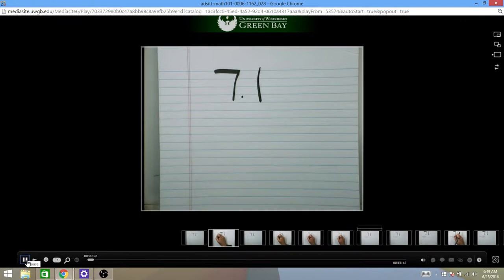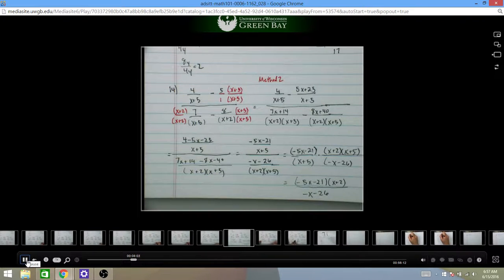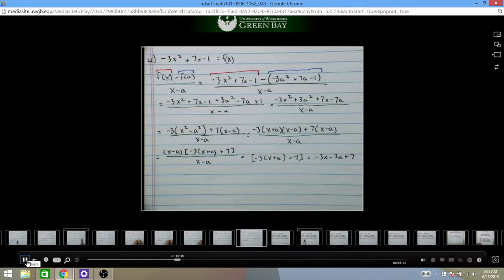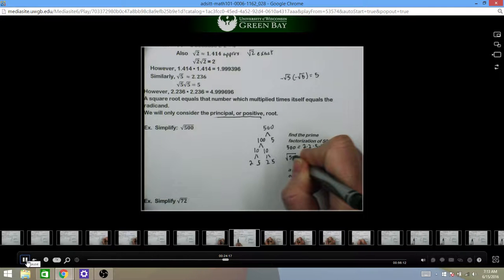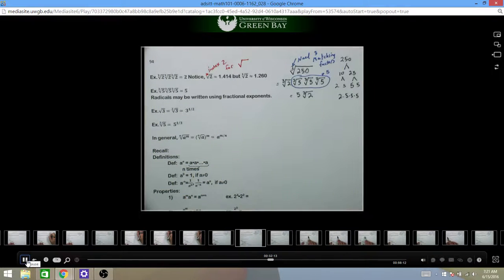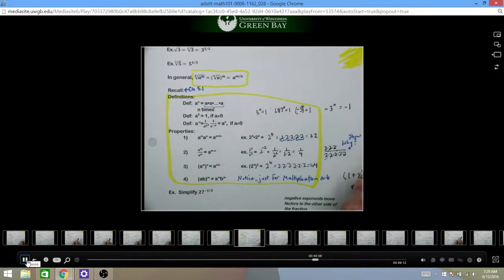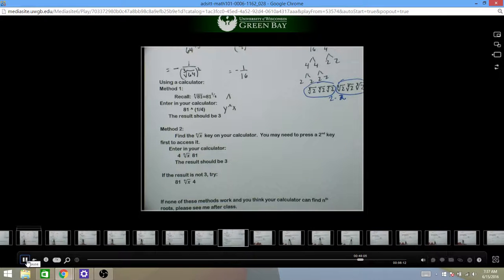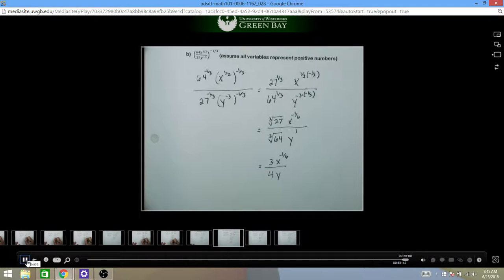Adsit Intermediate Algebra Section 7.1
uwgb adsit